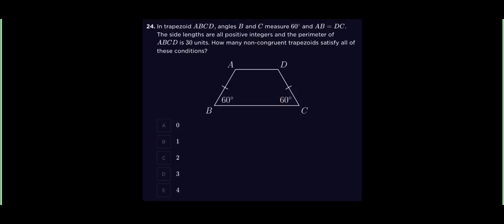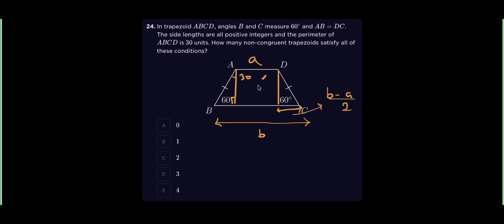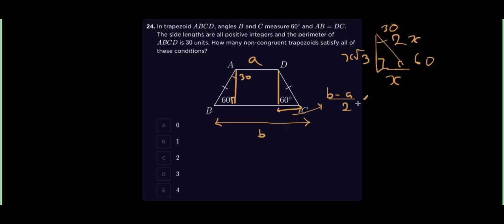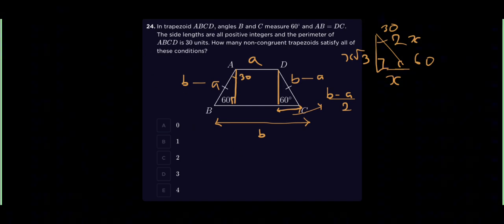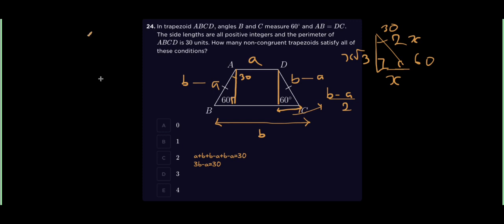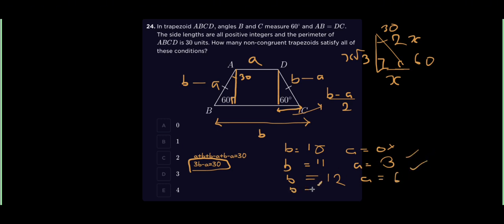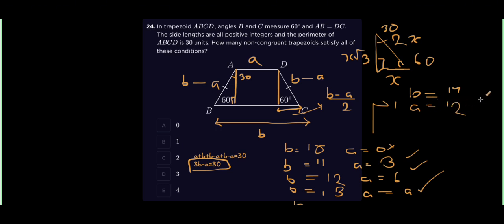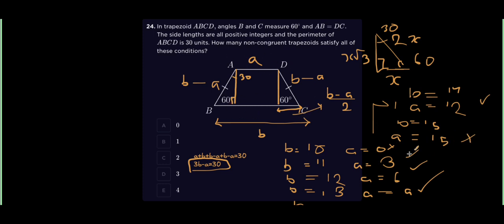AMC 8 2025 Q24